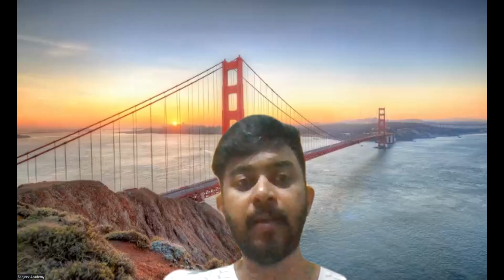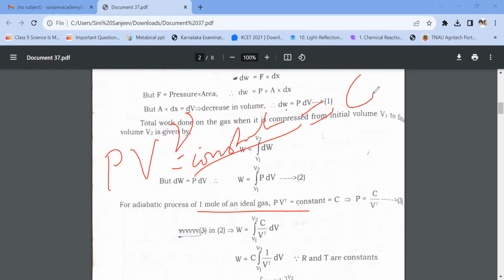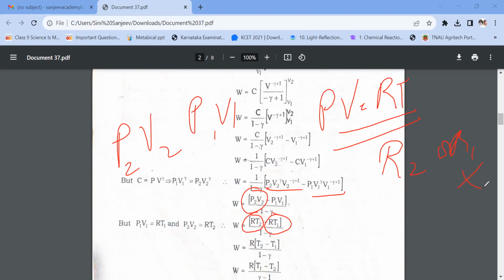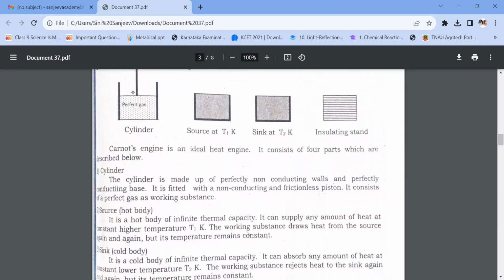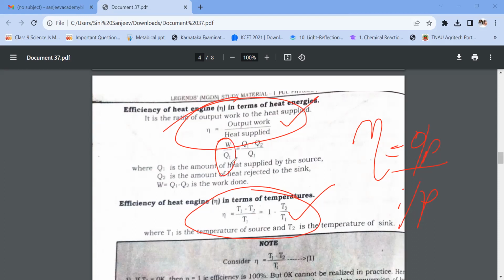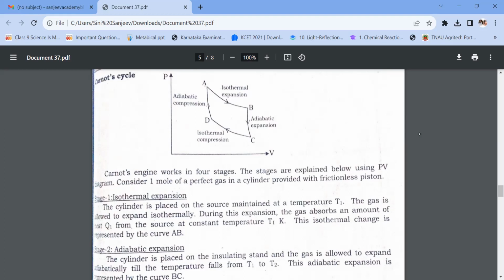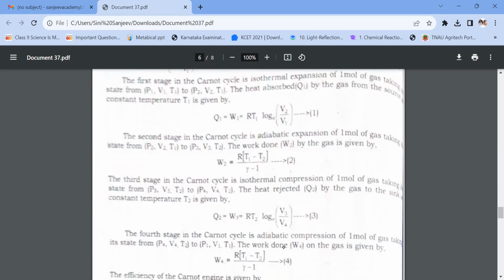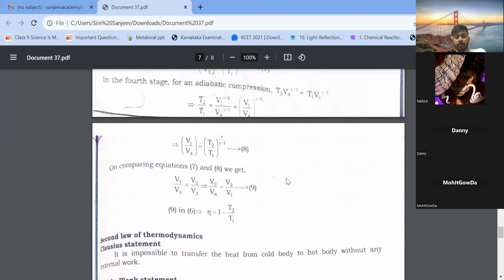Thermodynamics Class 11 Notes Physics Chapter 12 , by Sanjeev